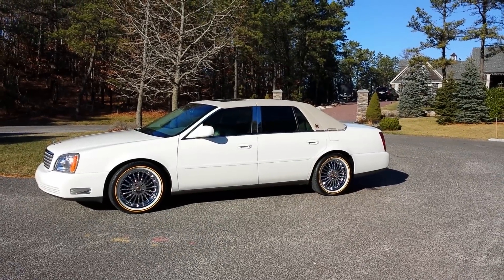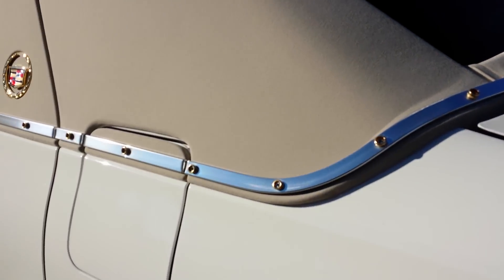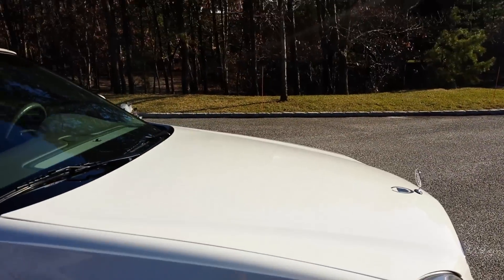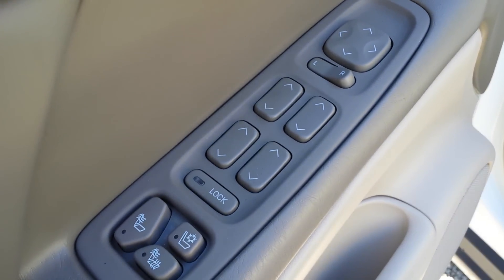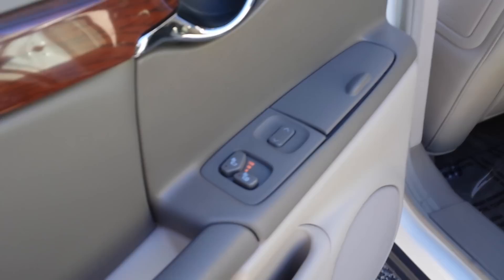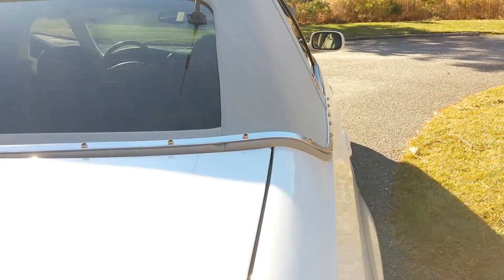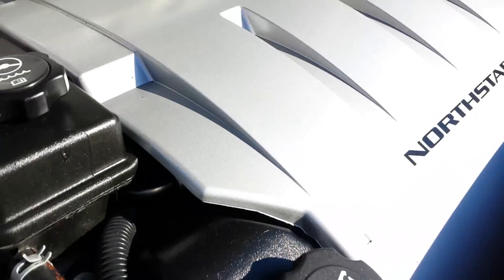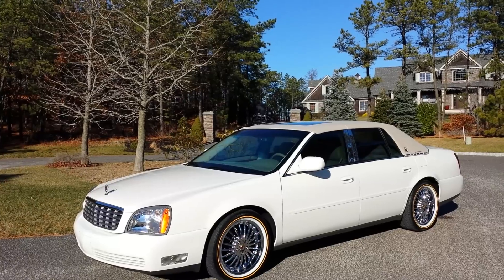2004 Cadillac DeVille For Sale~NEW Vogue Chrome Rims~Cotillion White~ONE OWNER~ONLY 5000 MILES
2004 Cadillac DeVille For Sale
NEW Vogue Chrome Rims & Gold Line Tires
Cotillion White & Cashmere Nuance Leather Seating Surfaces
NEW Carriage Roof
ONLY 5000 MILES!!
ONE OWNER!
Moon Roof
Voice Recognition and Bose sound system w/ XM Satellite Radio
memory "presets" for 2 drivers
Seat adjusters w/ Power Lumbar Control Seats
Heated and Cooled Front Seats
Mirrors outside rearview electrochromic (light-sensitive auto dimming)
Universal Transmitter HomeLink includes garage door opener
Rear Parking Assist Ultrasonic w/ rearview LED light bar and audible warning
StabiliTrak